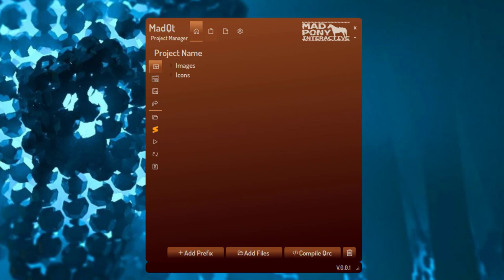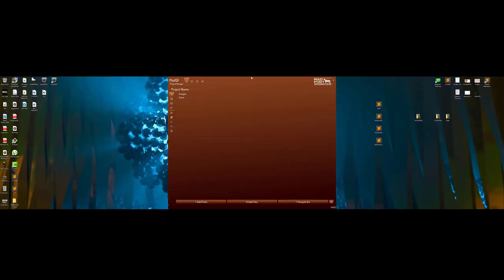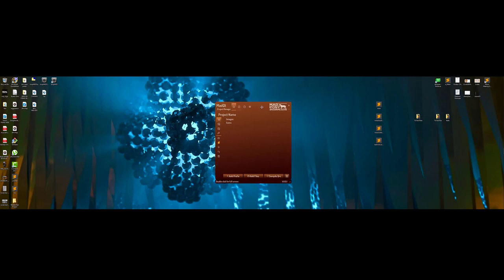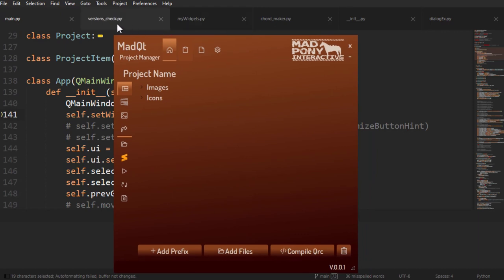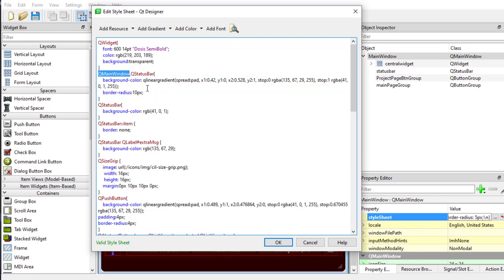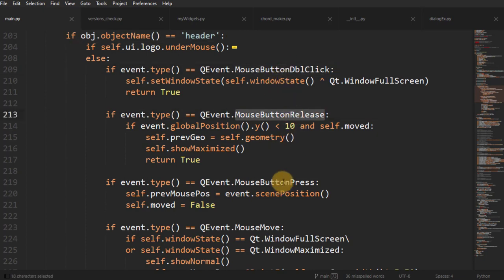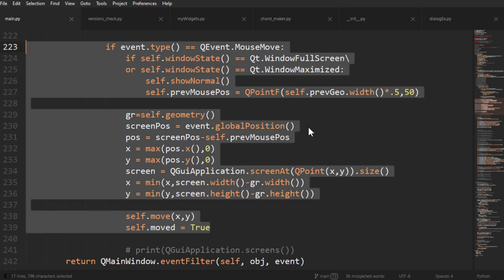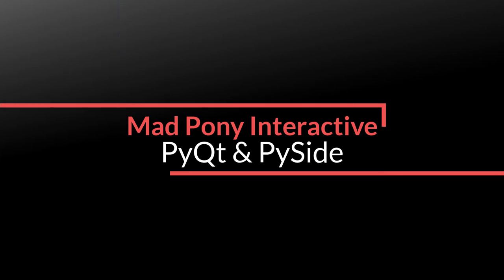PyQt Custom Windows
In this video we will learn how to create custom windows that can have any shape we like.
We will also re-implement most of the window functionality like dragging, resizing, full screen, multiple monitor support etc.

We will also check out how we can use web links, get screen and window size, mouse position and a few more handy methods.

If you are just looking for the code you can skip to the last chapter:
22:09  'Recap and grab the code'

NOTES:

I forgot to add an important flag that is responsible for minimization when you press the app icon in the taskbar and that is the Qt.WindowMinimizeButtonHint
So the full flags would be:
self.setWindowFlags(Qt.FramelessWindowHint|Qt.WindowMaximizeButtonHint|Qt.WindowMinimizeButtonHint)

^ is a python operator called XOR

If you don't want the window to be constrained to the screen you can replace:
x = max(pos.x(), 0)
y = max(pos.y(), 0)
screen = QGuiApplication.screenAt(QPoint(x, y)).size()
x = min(x, screen.width() - gr.width())
y = min(y, screen.height() - gr.height())
self.move(x, y)

with:
self.move(pos.x(), pos.y())

Timestamps:
00:00 Intro
01:57 Channel news
03:13 Removing the frame
04:26 Transparency
07:15 Functionality setup
08:17 Checking what's under mouse
08:43 Adding a web link
10:14 Full screen toggle
11:08 Event propagation
12:10 Getting event methods
13:24 Maximizing to single screen
15:30 Getting previous mouse position
17:04 Dragging the window
20:44 Getting the screen size
22:09 Recap and grab the code